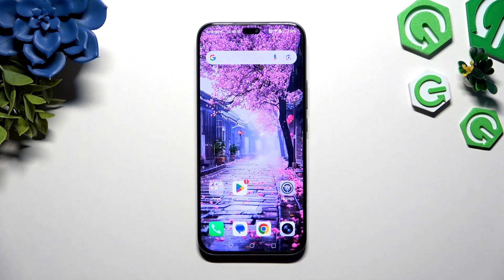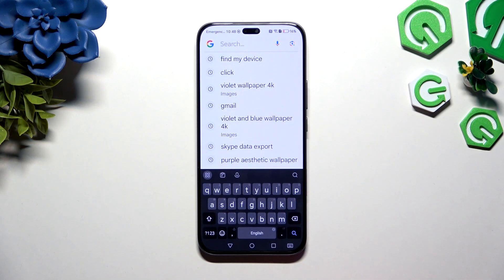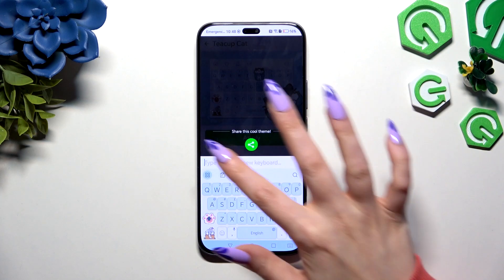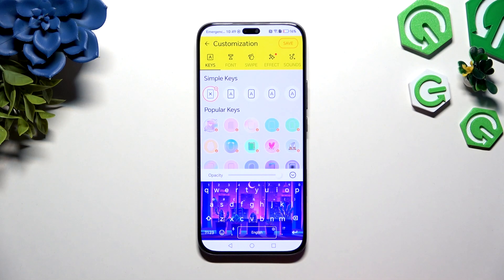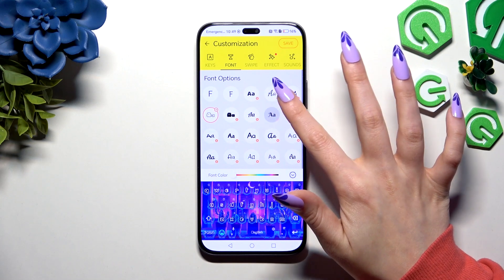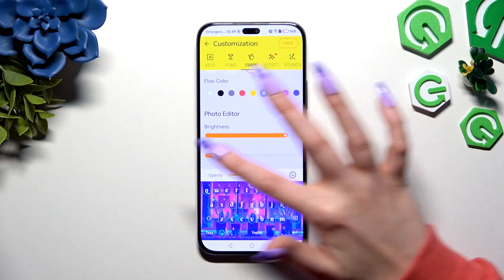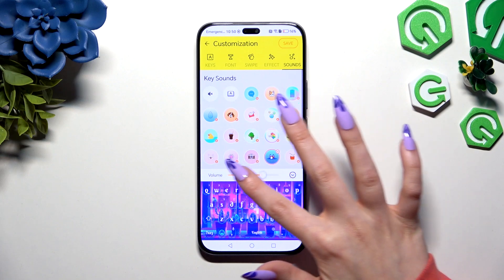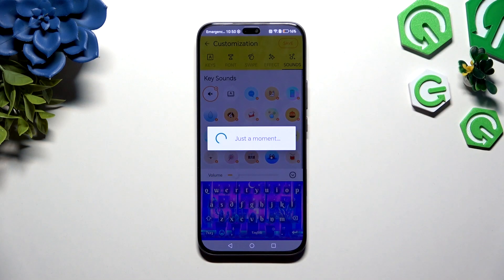HONOR 400 Lite – How to Change and Customize Keyboard Theme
Want to personalize your HONOR 400 Lite keyboard? In this video, we show you step-by-step how to change and customize your keyboard theme on the HONOR 400 Lite. You’ll learn how to select new keyboard themes, download unique styles, and even use your own photos as a keyboard background. We also cover how to adjust key style, opacity, font, color, swipe effects, brightness, blurriness, and key press sounds. Make your HONOR 400 Lite keyboard look and feel exactly how you want with these easy customization options.

How to change keyboard theme on HONOR 400 Lite?
How to customize keyboard background on HONOR 400 Lite?
How to adjust keyboard sound and effects on HONOR 400 Lite?

0:00 Start and open keyboard settings
0:08 Access and apply built-in themes
0:18 Download and apply new keyboard styles
0:28 Customize keyboard with your own photo
0:40 Adjust key style, opacity, and font
0:55 Change swipe, brightness, and blur
1:10 Set key press effects and sounds
1:25 Save your customized keyboard